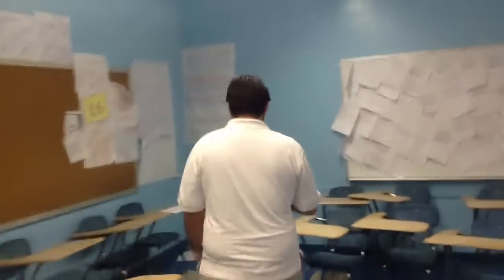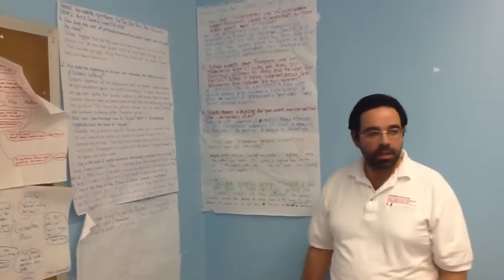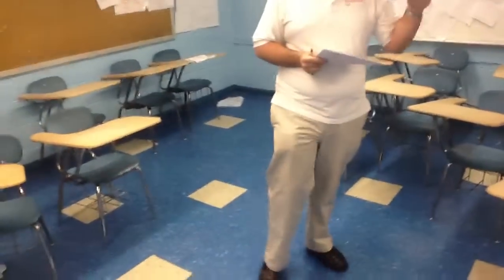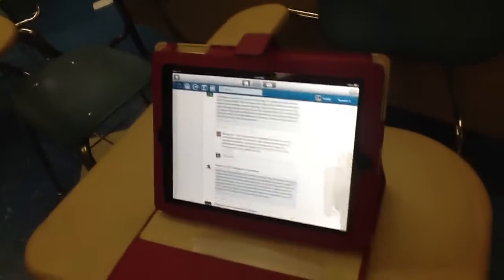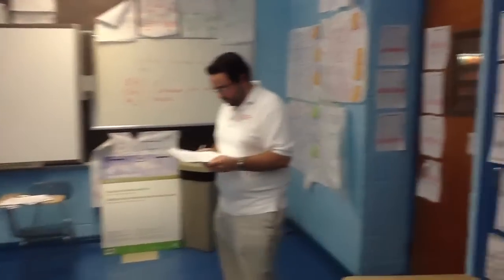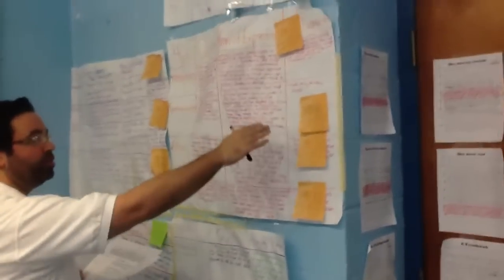IMG_0219[1] Joseph Guarinello SPED666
Joseph Guarinello SPED666